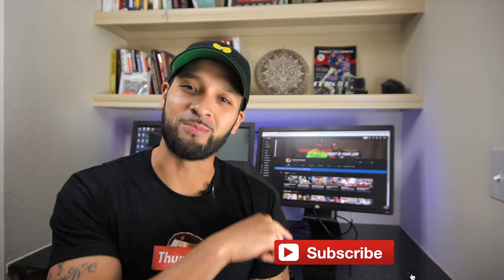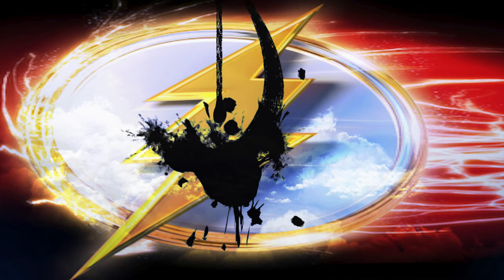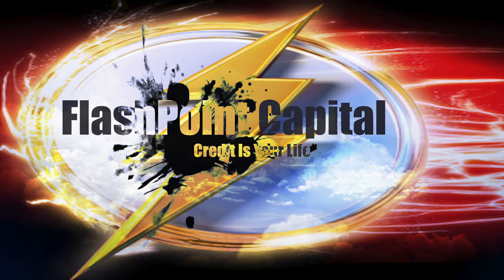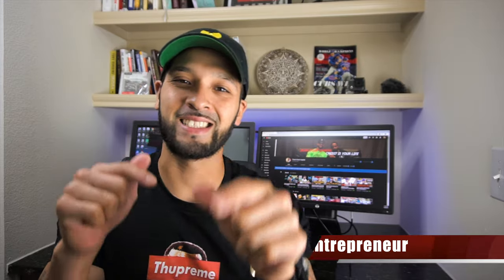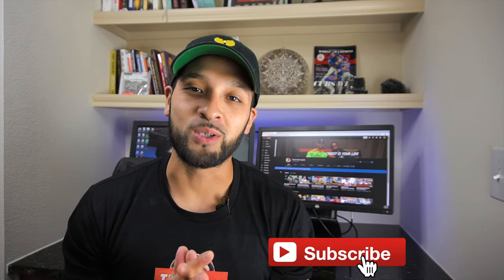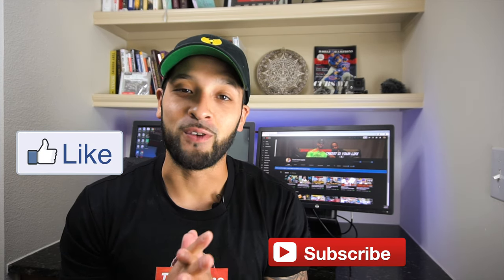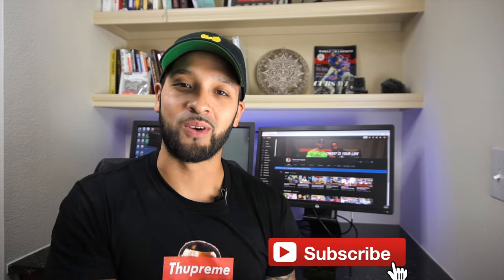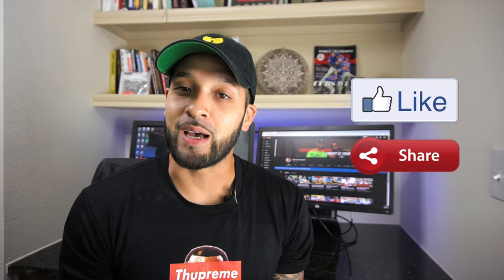🖐🏼TOP 5 AMEX CREDIT CARDS? || UN-Popular Opinion!!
In this video I go over what I think are the top 5 American Express cards. American Express is Considered among the best when it comes to Credit Cards and Points and Miles. So that is why I decided to give my take on what I think are the top 5 Amex cards in my opinion